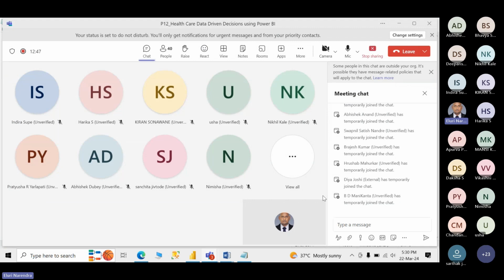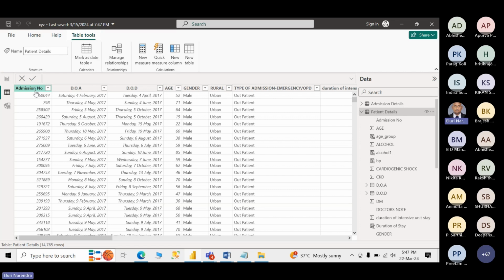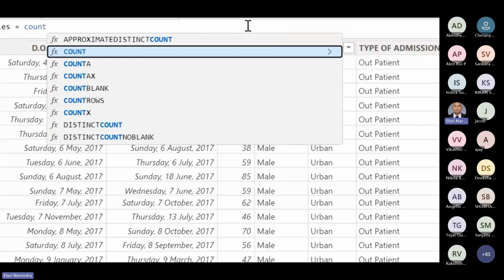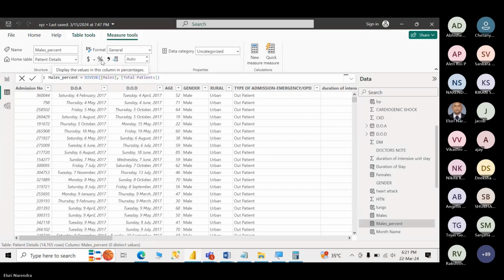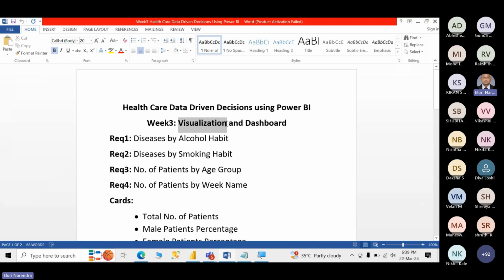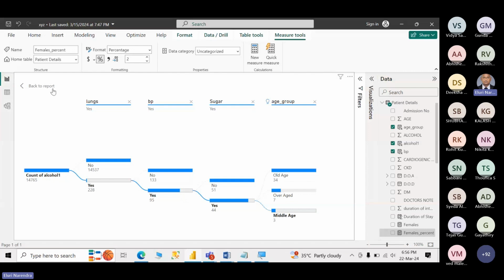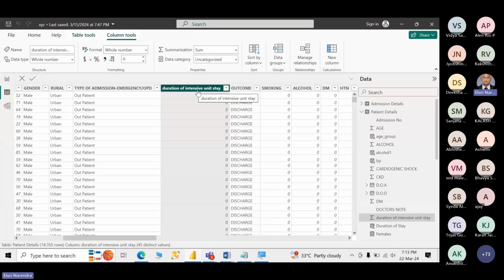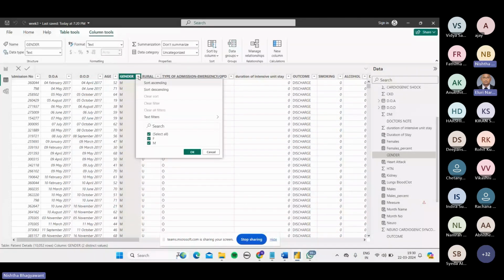Data Analytics Professional Certificate Lecture-3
Gain an immersive understanding of the practices and processes used by a junior or associate data analyst in their day-to-day job

Learn key analytical skills (data cleaning, analysis, & visualization) and tools (spreadsheets, SQL, R programming, Tableau)

Understand how to clean and organize data for analysis, and complete analysis and calculations using spreadsheets, SQL and R programming

Learn how to visualize and present data findings in dashboards, presentations and commonly used visualization platforms

Category: Data Analysis
Data Analysis
Category: Creating case studies
Creating case studies
Category: Data Visualization
Data Visualization
Category: Data Cleansing
Data Cleansing
Category: Developing a portfolio
Developing a portfolio
Category: Data Collection
Data Collection
Category: Spreadsheet
Spreadsheet
Category: Metadata
Metadata
Category: SQL
SQL
Category: Data Ethics
Data Ethics
Category: Data Aggregation
Data Aggregation
Category: Data Calculations
Data Calculations
Category: R Markdown
R Markdown
Category: R Programming
R Programming
Category: Rstudio
Rstudio
Category: Tableau Software
Tableau Software
Category: Presentation
Presentation
Category: Data Integrity
Data Integrity
Category: Sample Size Determination
Sample Size Determination
Category: Decision-Making
Decision-Making
Category: Problem Solving
Problem Solving
Category: Questioning
Questioning